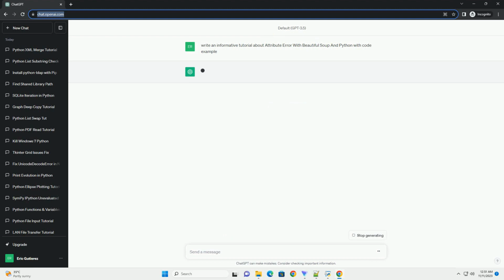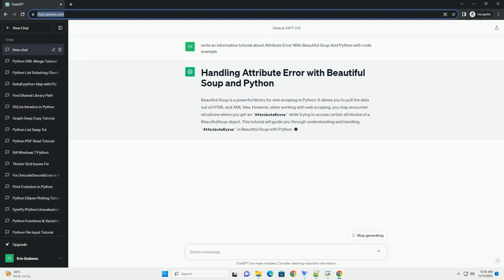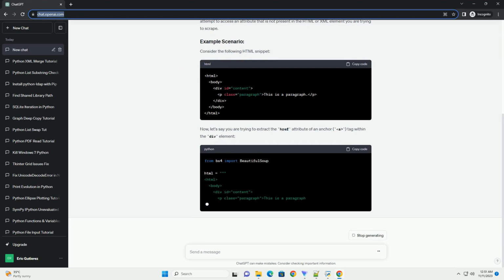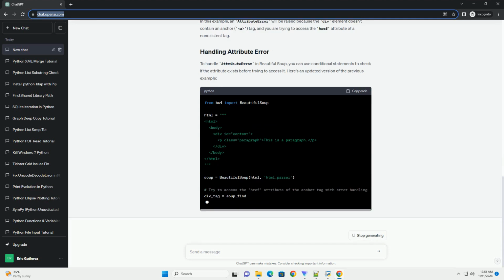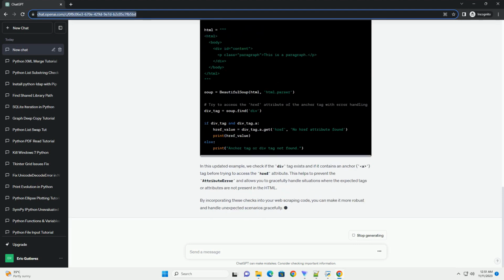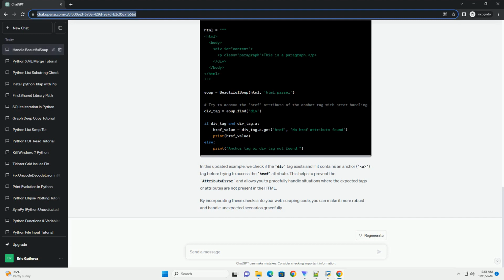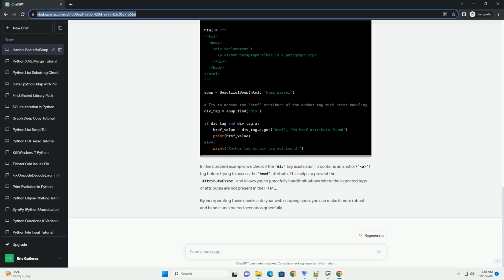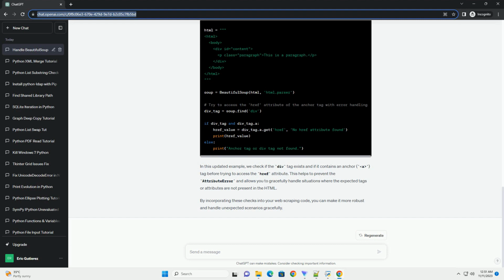Attribute Error With Beautiful Soup And Python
Beautiful Soup is a powerful library for web scraping in Python. It allows you to pull the data out of HTML and XML files. However, when working with web scraping, you may encounter situations where you get an AttributeError while trying to access certain attributes of a BeautifulSoup object. This tutorial will guide you through understanding and handling AttributeError in Beautiful Soup with Python.
An AttributeError occurs when you try to access an attribute or method that doesn't exist for a particular object. In the context of Beautiful Soup, this can happen when you attempt to access an attribute that is not present in the HTML or XML element you are trying to scrape.
Consider the following HTML snippet:
Now, let's say you are trying to extract the href attribute of an anchor (a) tag within the div element:
In this example, an AttributeError will be raised because the div element doesn't contain an anchor (a) tag, and you are trying to access the href attribute of a nonexistent tag.
To handle AttributeError in Beautiful Soup, you can use conditional statements to check if the attribute exists before trying to access it. Here's an updated version of the previous example:
In this updated example, we check if the div tag exists and if it contains an anchor (a) tag before trying to access the href attribute. This helps to prevent the AttributeError and allows you to gracefully handle situations where the expected tags or attributes are not present in the HTML.
By incorporating these checks into your web scraping code, you can make it more robust and handle unexpected scenarios gracefully.
ChatGPT